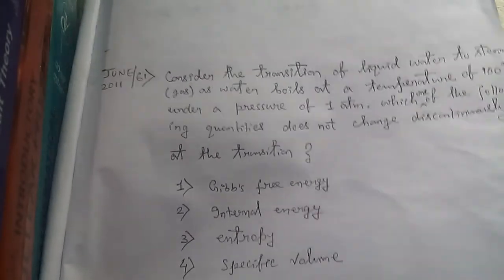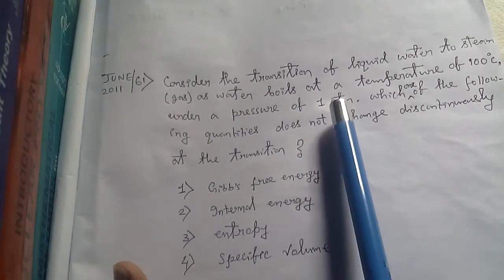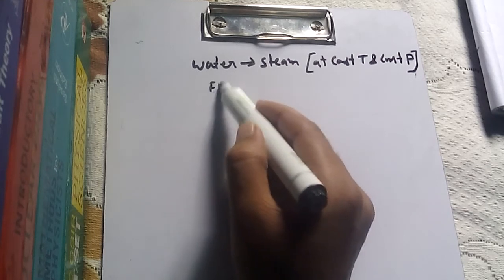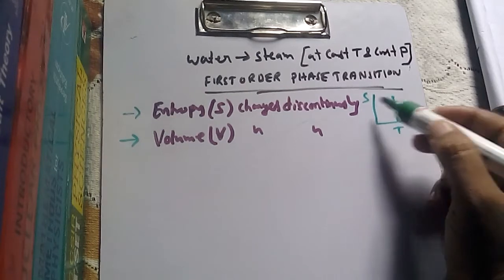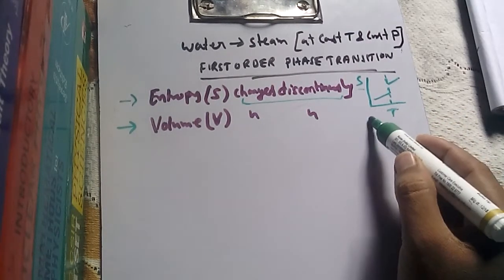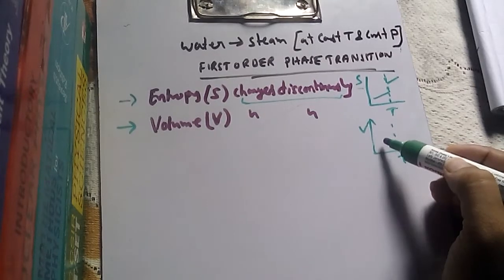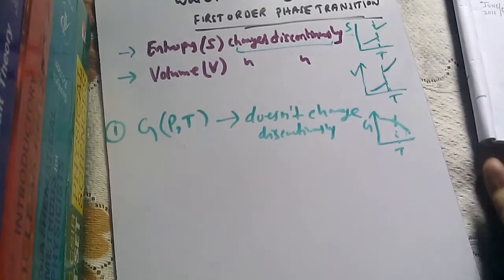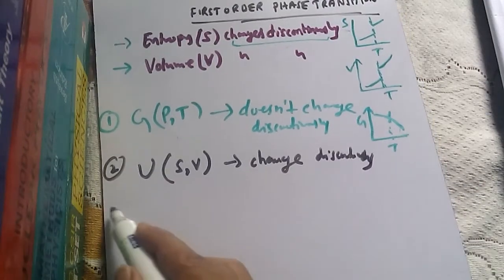june 2011 heat and thermidynamics (csirnet)